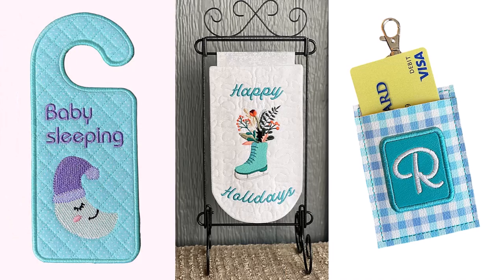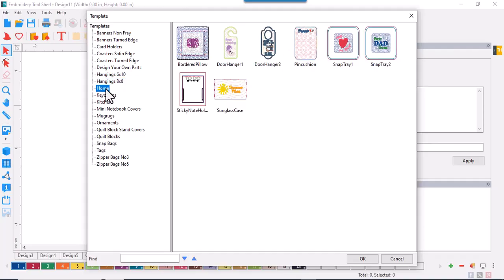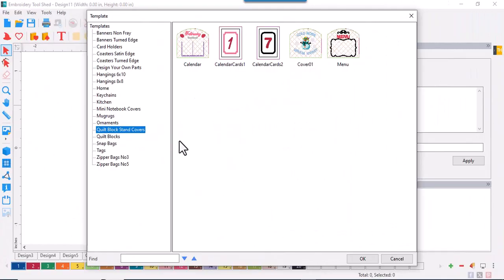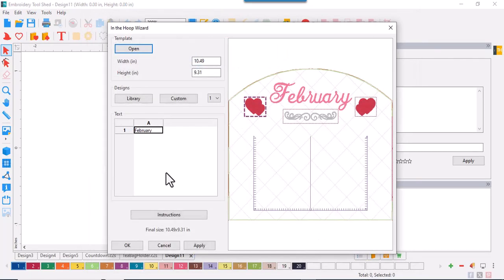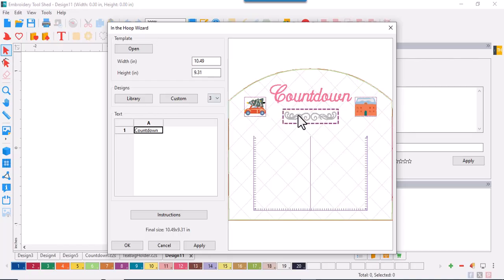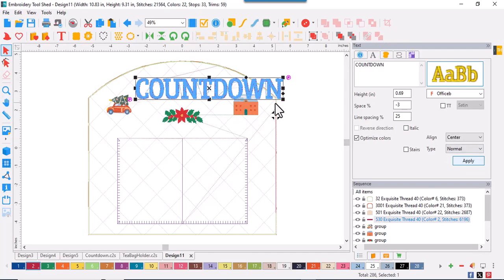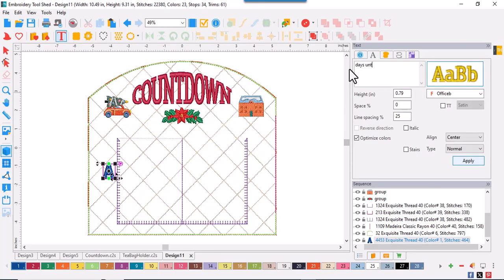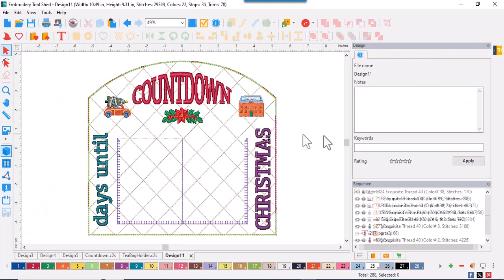Software Walk Through | In the Hoop Designer Software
Design, customize, and create in the hoop projects, just like embroidery expert Reen Wilcoxson from Embroidery Garden, with In the Hoop Designer software!

Learn how you can be your own in the hoop designer with this intuitive software featuring over 300 templates and printable instructions for each one, including hangings, keychains, mug rugs, quilt blocks, zipper bags and much more!